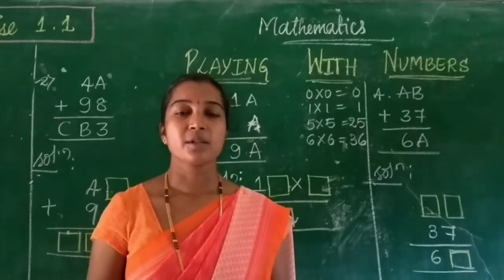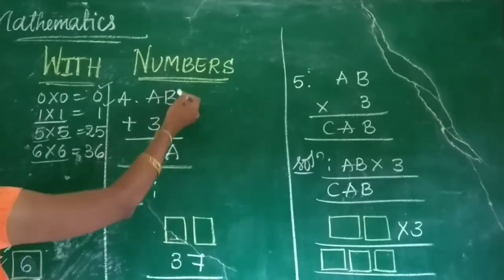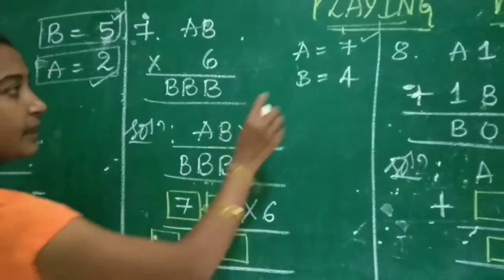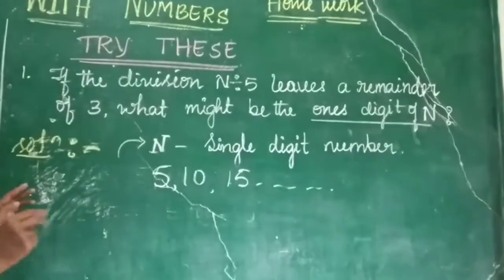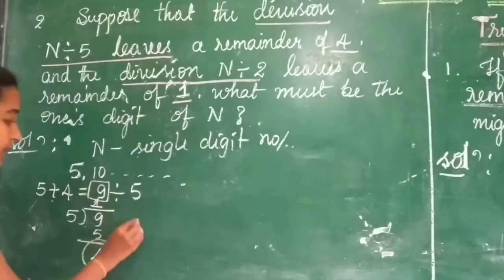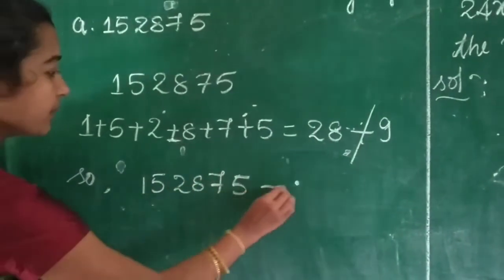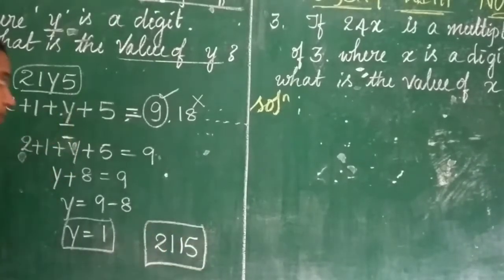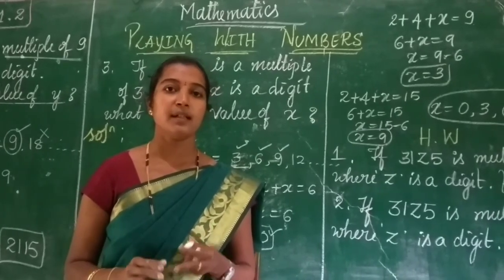8 Standard Mathematics : PLAYING WITH NUMBERS (part-3)